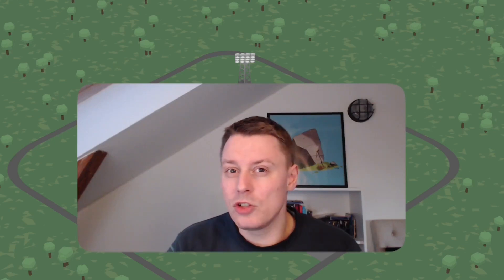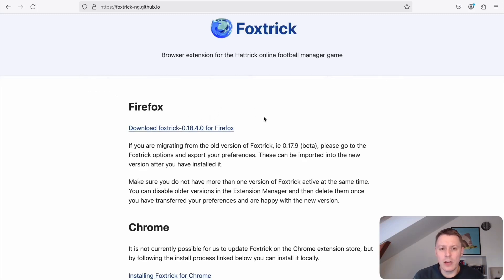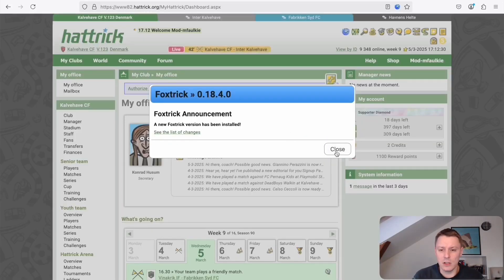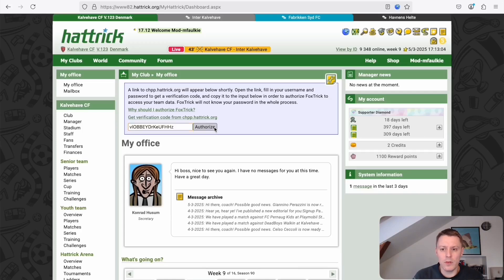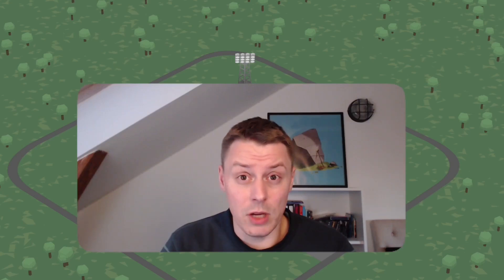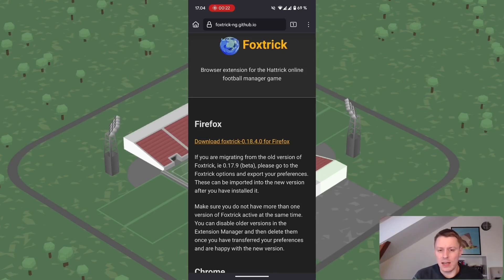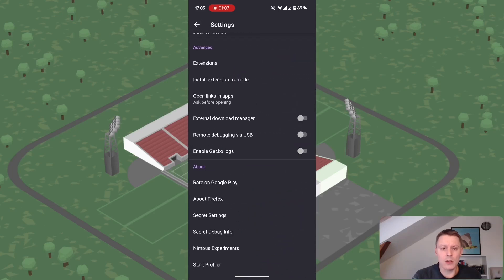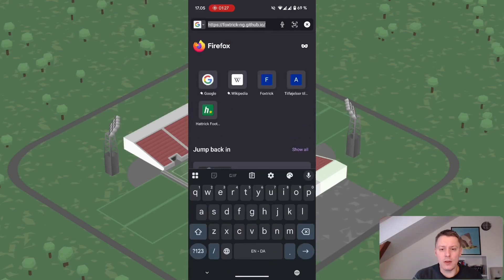How to install the latest FoxTrick on PC and on ANDROID (Full functionality)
Install URL !Token is blurred out!
SHOUTOUT to UnnecessaryDave for picking up the project and continuing this excellent Hattrick extension!
A quick guide on how to install Foxtrick in the Firefox browser + Install guide for FoxTrick on Firefox for Android

2:35 FoxTrick install on Firefox for Android